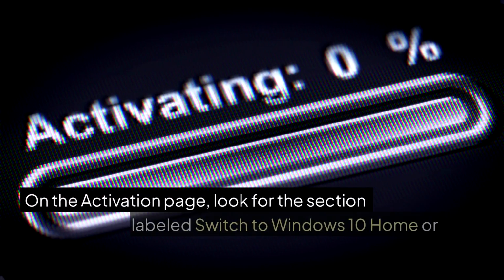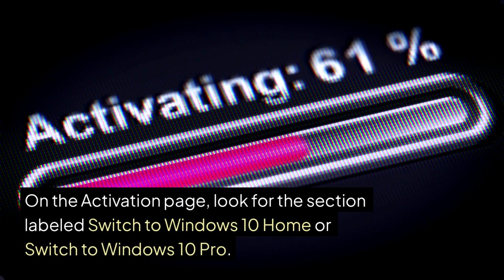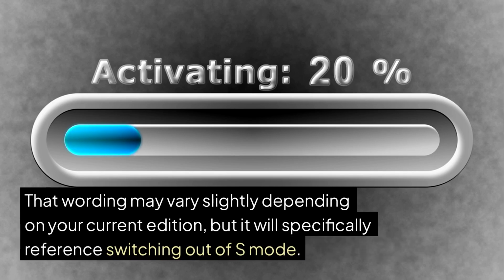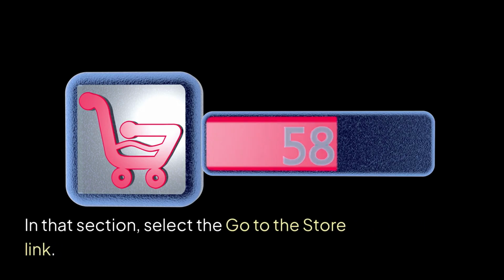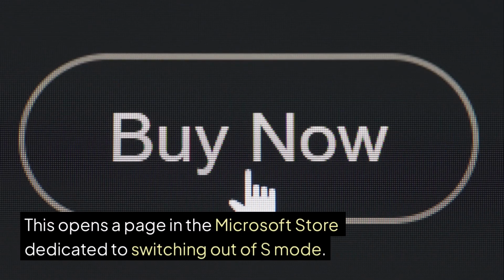How To Turn Off Windows S-Mode (STOP Making This BIG Mistake!) - 2026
Struggling With Windows S-Mode? Learn How To Safely Turn It Off In 2026 Without Losing Your PC Settings 💡

Steps
• Open Settings — Press Windows + I → Update & Security → Activation → Switch to Windows Home/Pro.
• Click Go to Store — Under “Switch out of S Mode,” tap the Get button; confirm your Microsoft account if prompted.
• Complete Switch — Follow on-screen prompts → Wait for confirmation → Restart PC if needed.
• (Optional) Verify Activation — Settings → Update & Security → Activation → Confirm Windows Home/Pro is active.

Timestamps
0:00 (How To Turn Off Windows S-Mode (STOP Making This BIG Mistake!) - 2026)
0:05 Open Activation Settings
0:20 Tap “Go to Store” And Get
0:40 Complete Switch Out Of S-Mode
1:00 Wrap‑Up & Verification

Helpful Tips:
Turn Off S-Mode, Windows 11 Activation, Switch Out Of S-Mode

Suggested playlist (e.g., “Windows How‑Tos”)

If you find this video on How To Turn Off Windows S-Mode (STOP Making This BIG Mistake!)